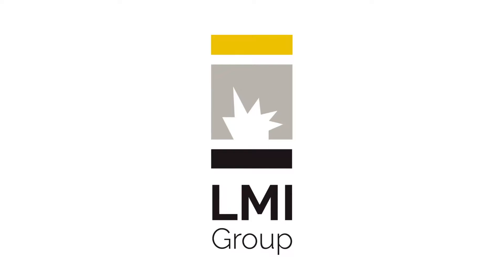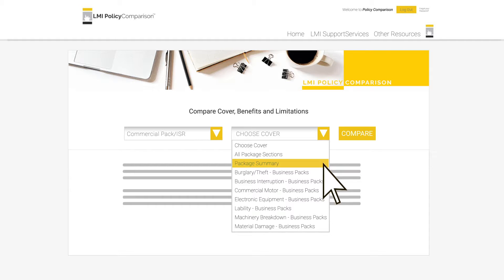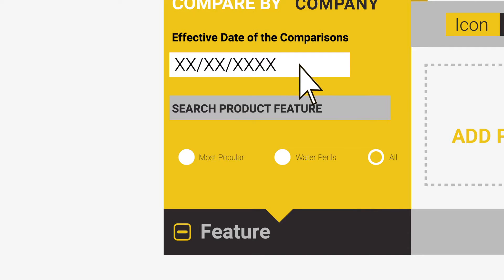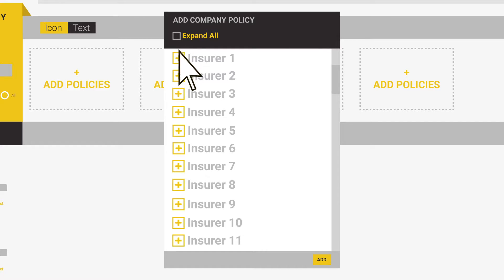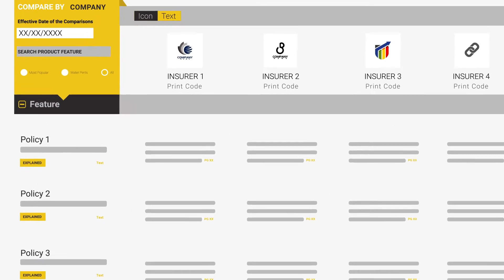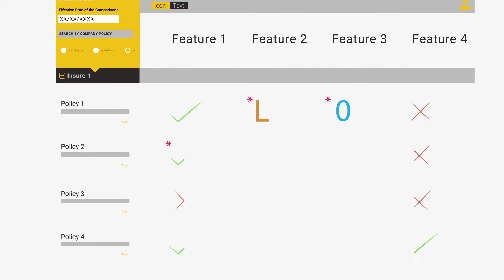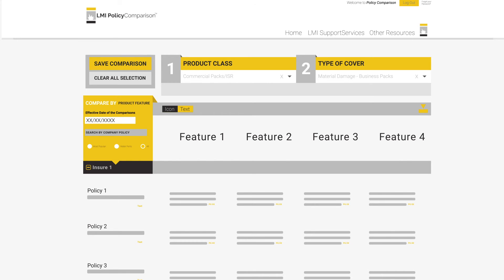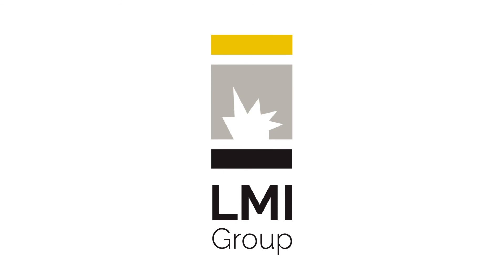VIRTUAL TOUR: Policy Comparison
Table of Contents:

00:00 Welcome and selecting a product class
01:40 Navigating the Comparison Screen
03:12 Comparing Policies by Insurer
04:50 Explanations and feature training
05:25 Compare policies by product feature
06:24 How to Print or Download Outputs from PolicyComparison
07:20 Comparing new and updated policies.